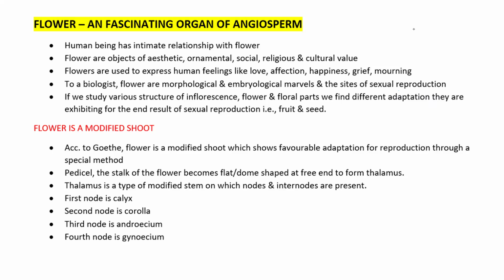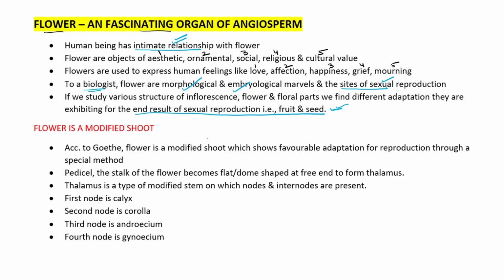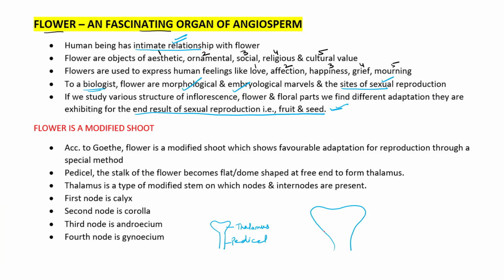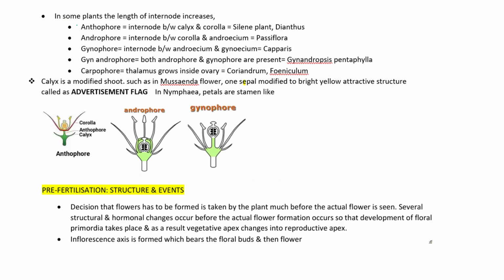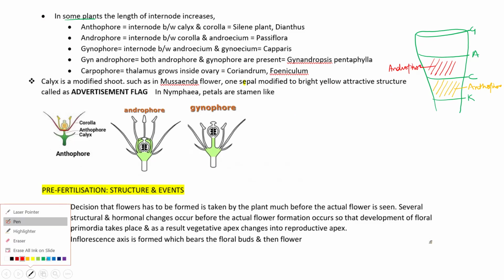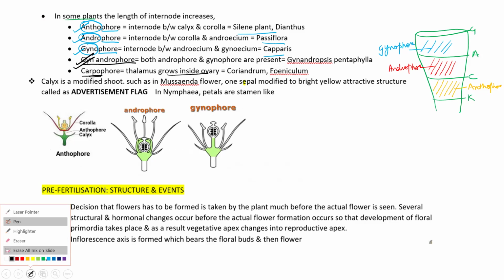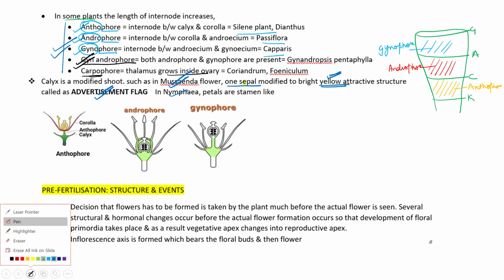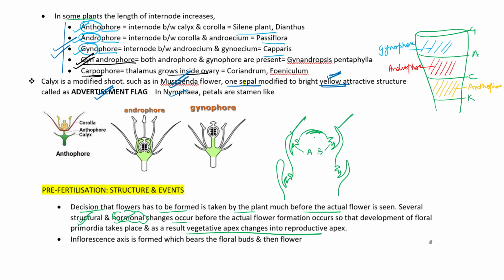Sexual Reproduction In Flowering Plants(Introduction)cbse12thbiology